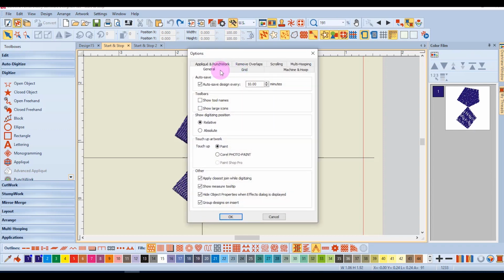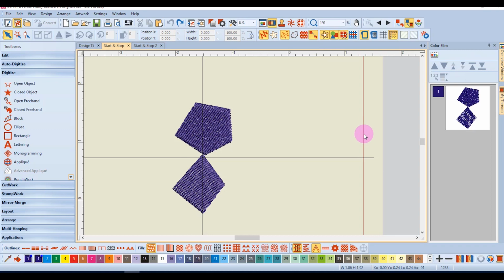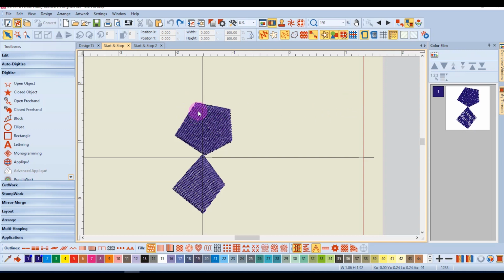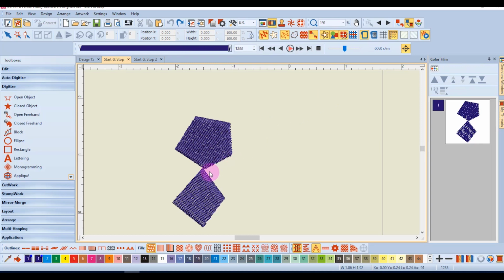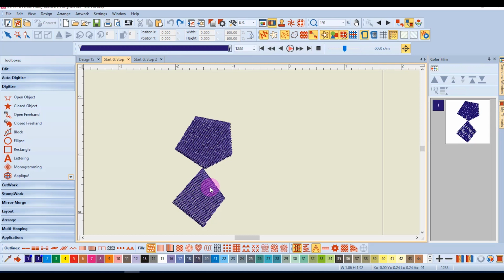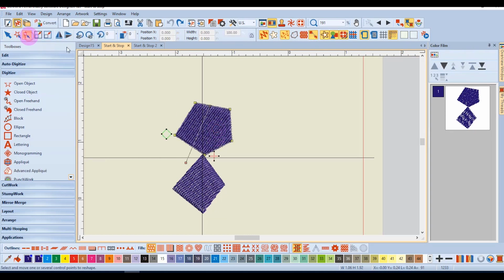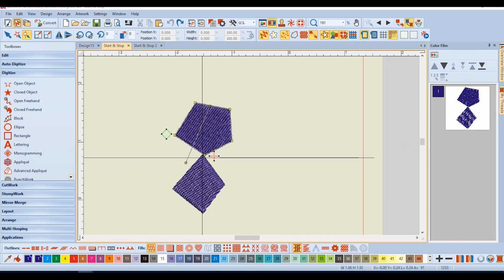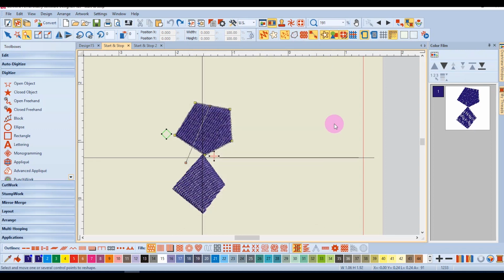26.04-Master BERNINA Embroidery Software 8—Closest Join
Learn about closest join and how it will affect your designs. Closest Join is found in the Options dialog box.